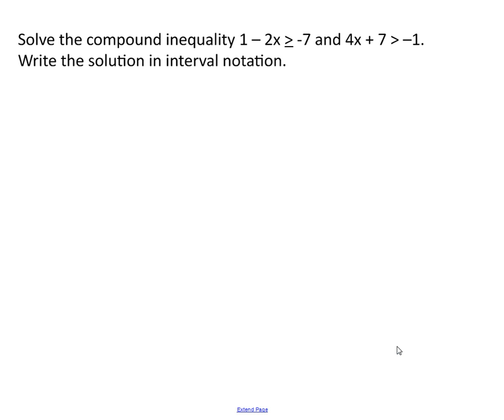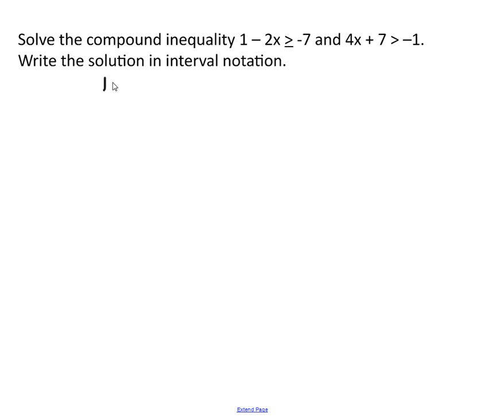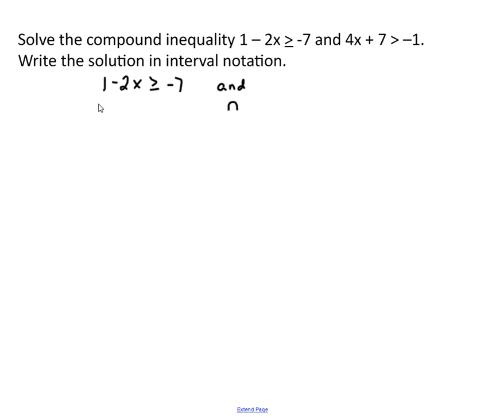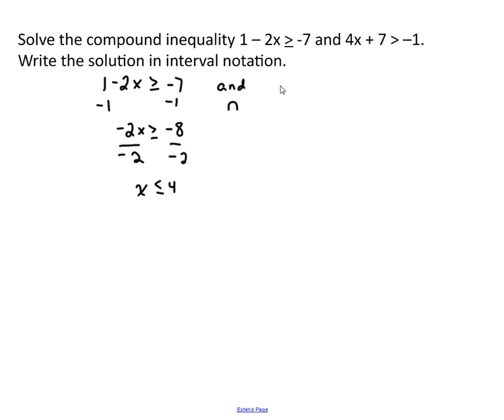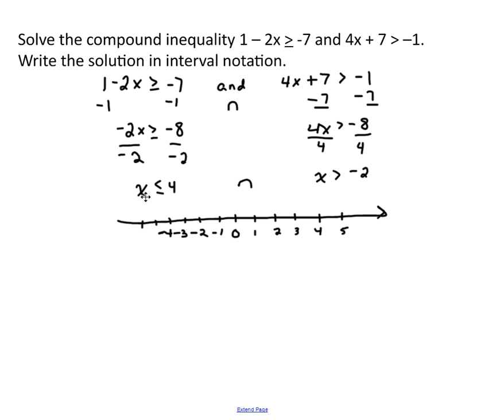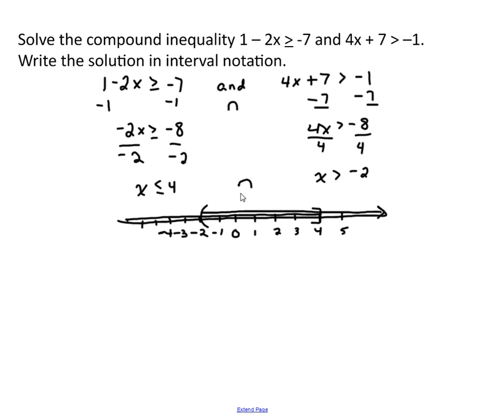Ch2s7F SolvingInequalites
Chapter 2 section 7 - Solving basic inequalities